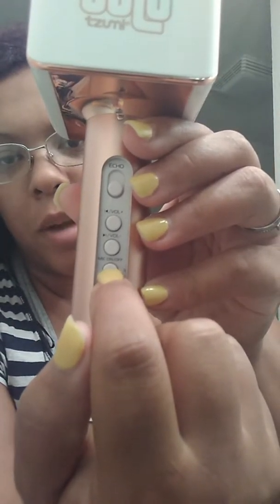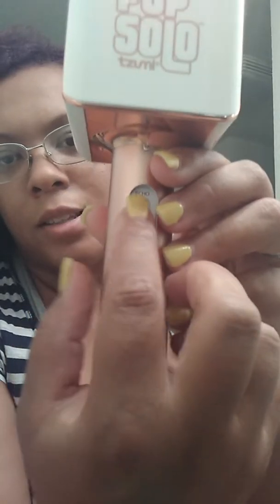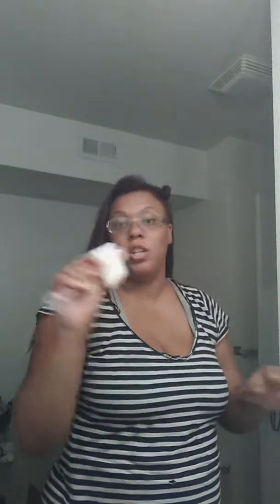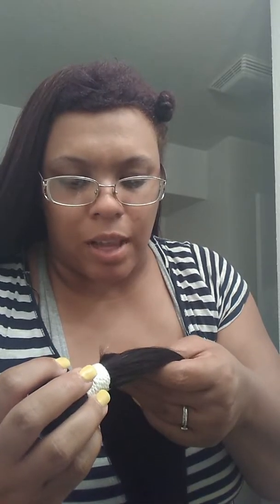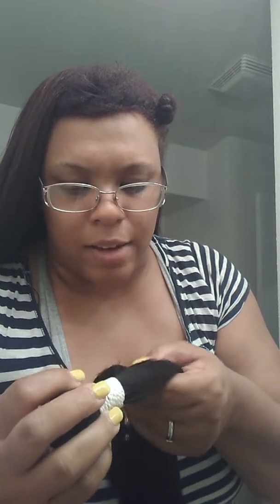Reusing Outre Russian bundle wave; review Pop Solo; Unboxing hair4thelow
I reused some outre Russian bundle wave hair. Straighted it and showed the outcome. Definitely buy this hair.
Bought a Pop Solo love it. Buy it.